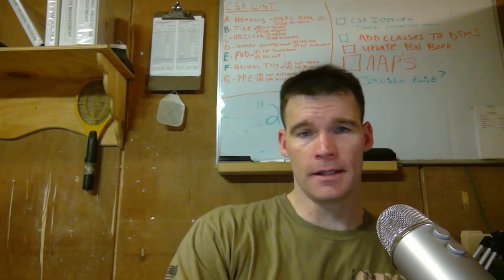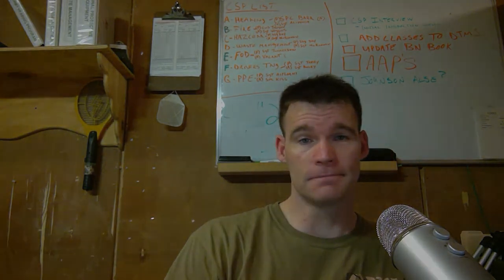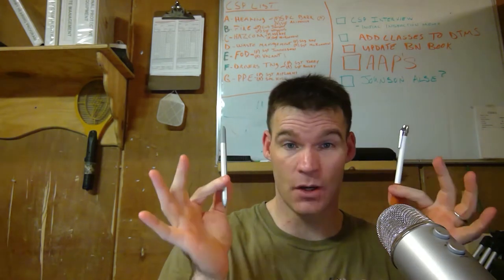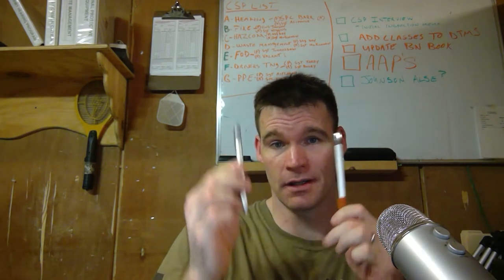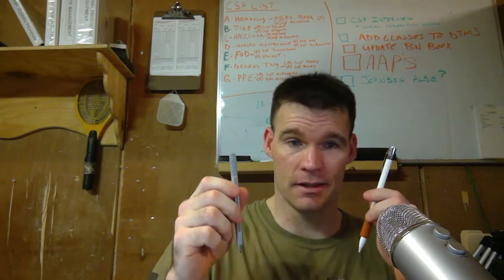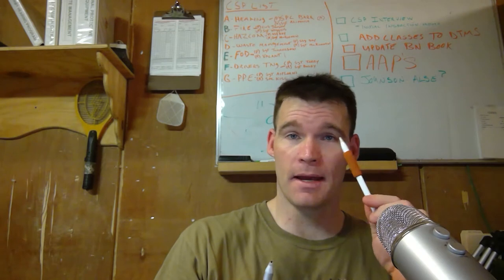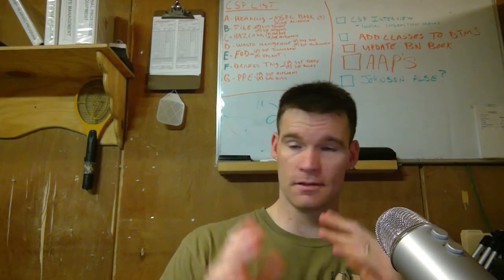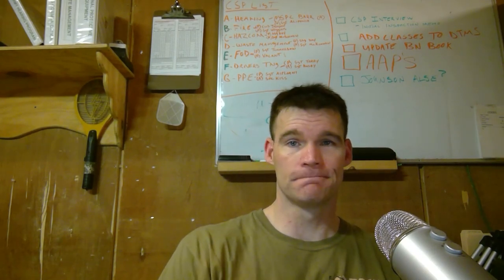First Q&A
This is my first Question and Answer Video.